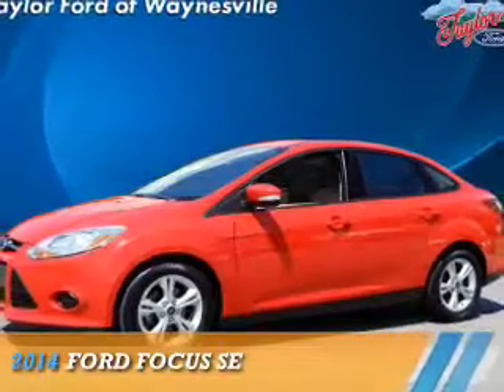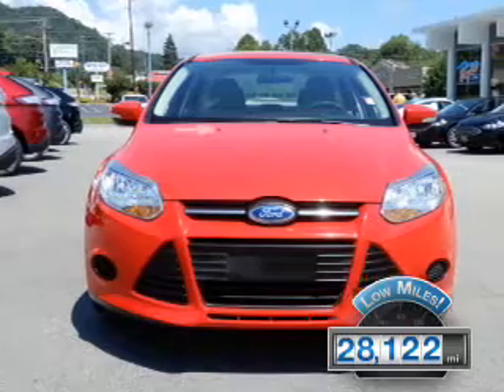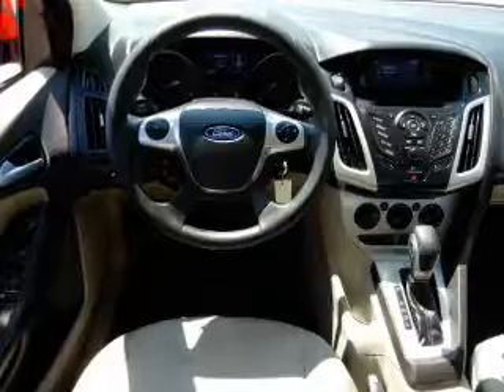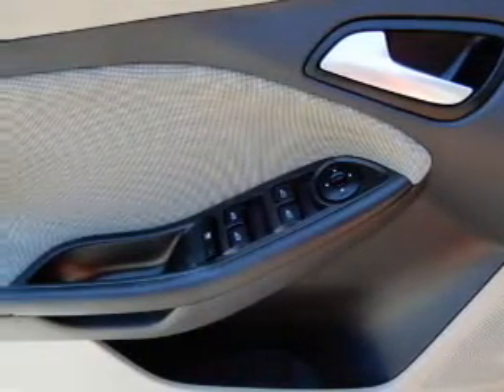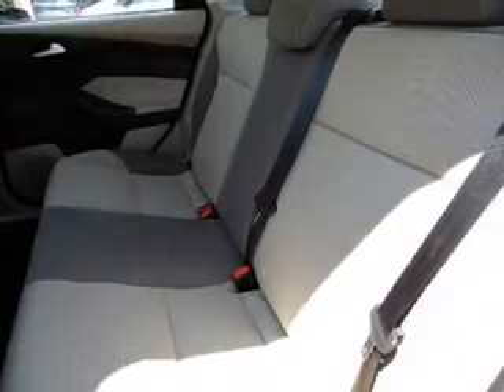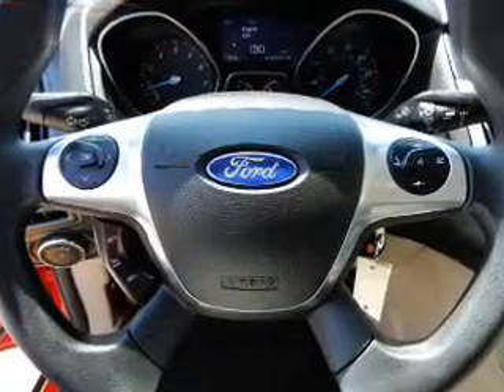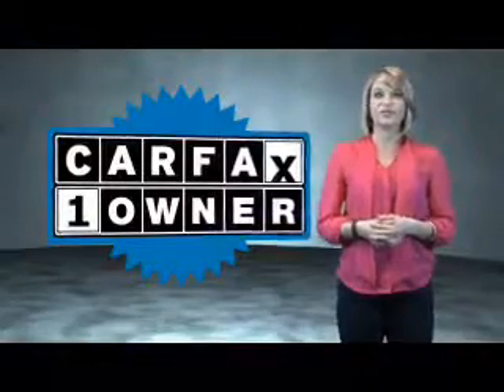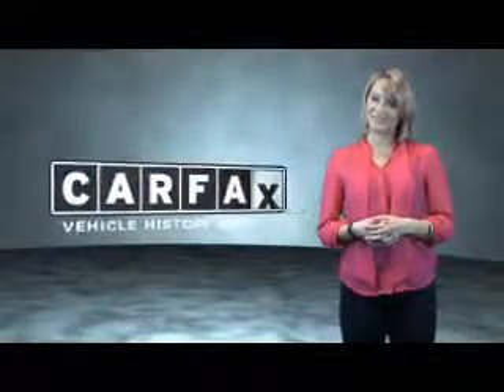2014 Ford Focus C1738J - Waynesville NC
Year: 2014
Make: Ford
Model: Focus
Trim: SE
Engine: 2.0 liter 4 Cylindercylinder FWD
Transmission: Automatic
Color: Red
Mileage: 28122
Address:
VIN:1FADP3F27EL436055